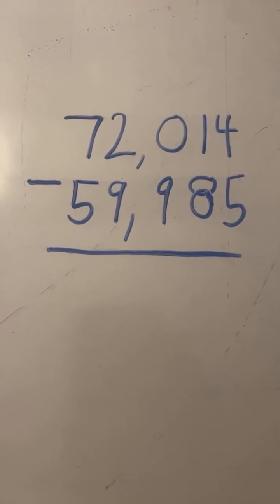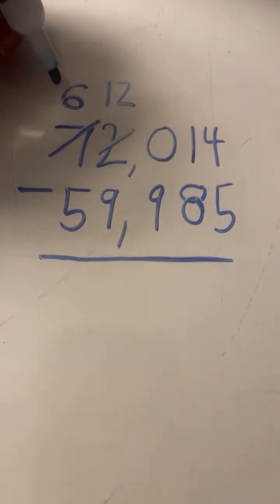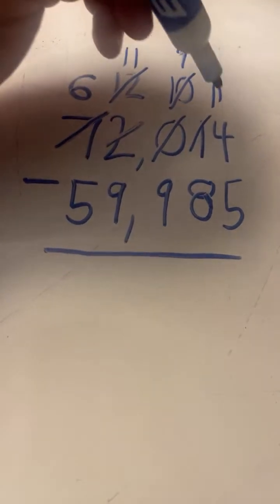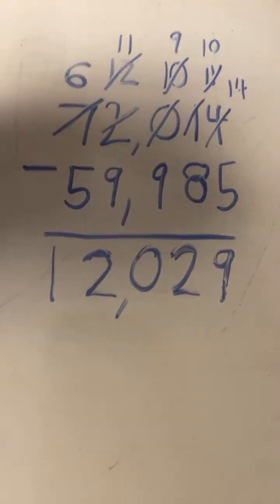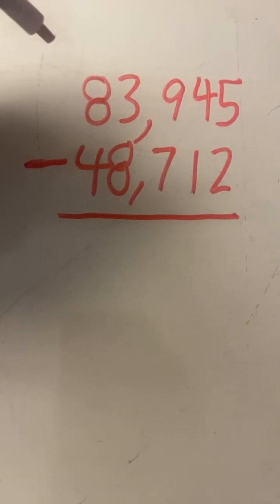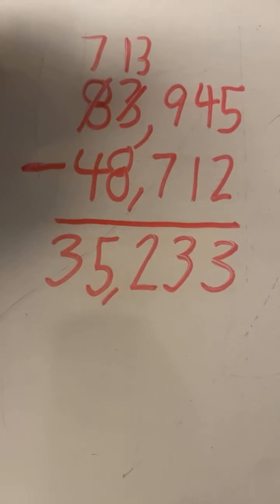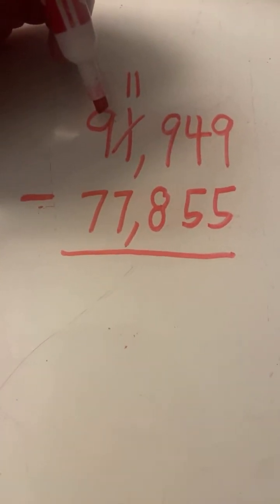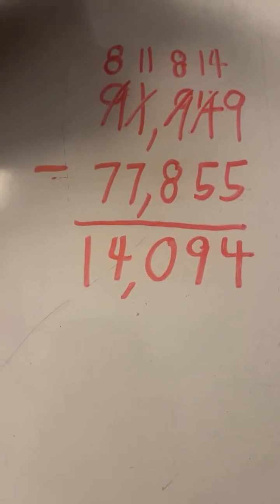Multi-Digit Subtraction Review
Mr. Camilleri reviews how to solve multi-digit subtraction problems!